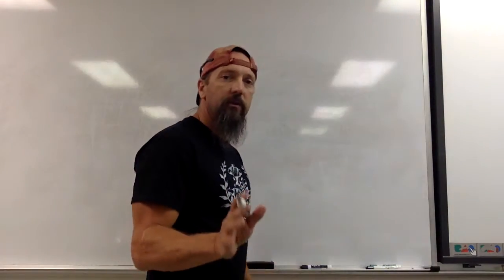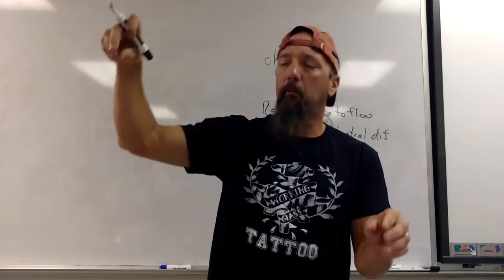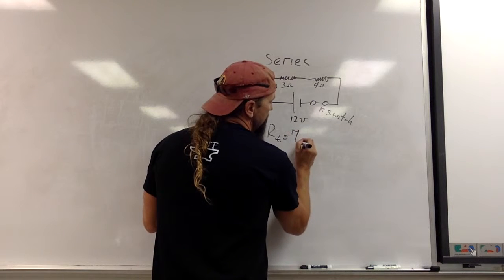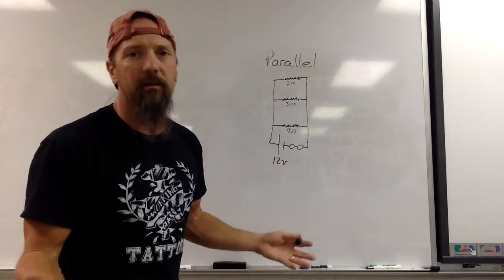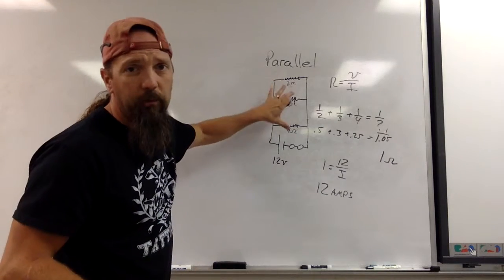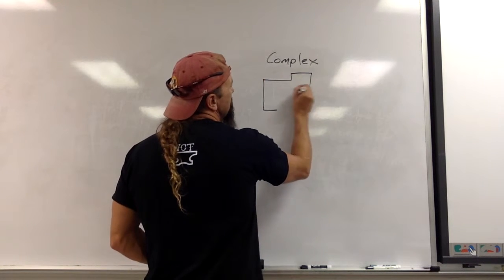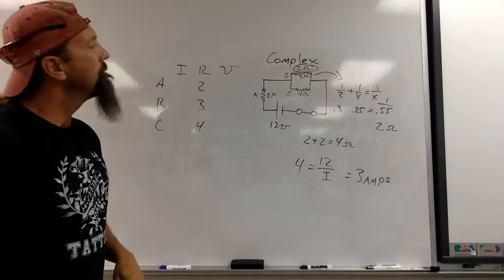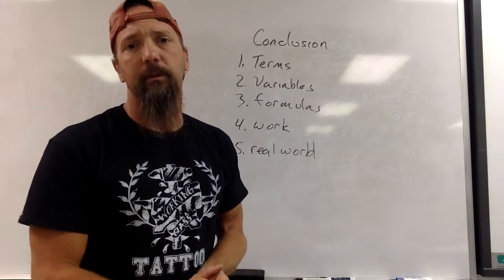Example of reteach video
This is the basics of what is expected of students for the test recoup points